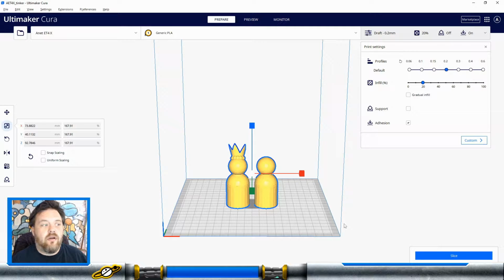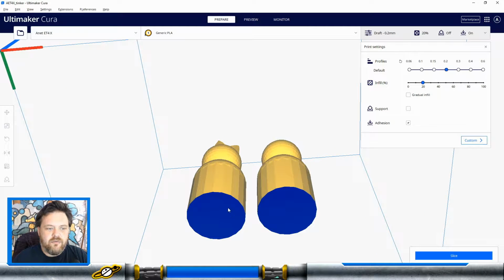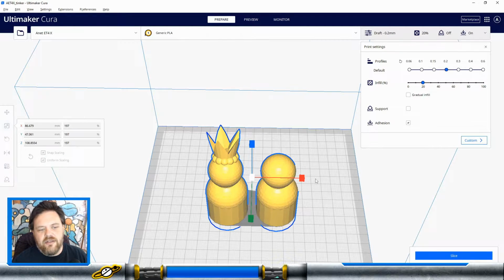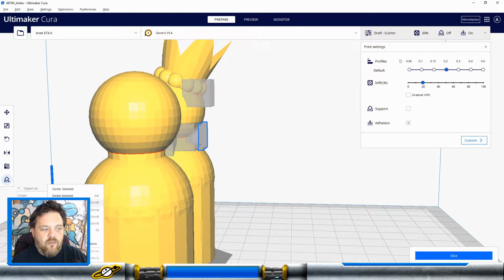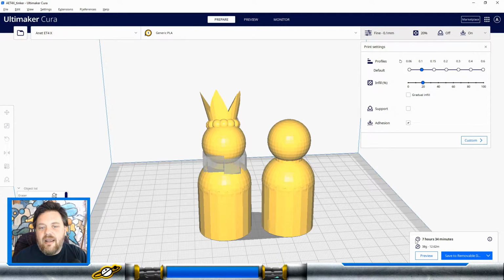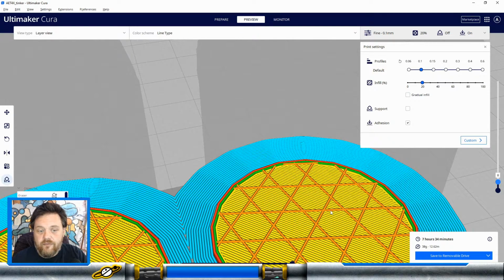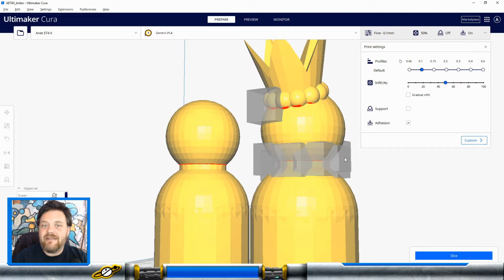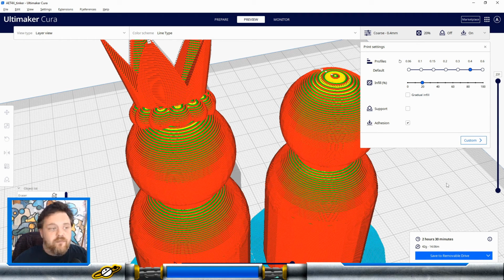The basics in Ultimaker Cura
Going over the basic settings and features of Ultimaker Cura for slicing 3d models for FDM printing.